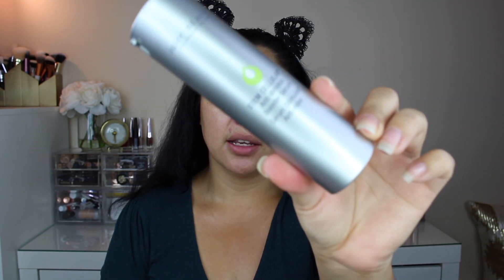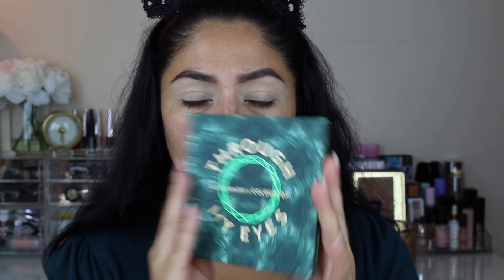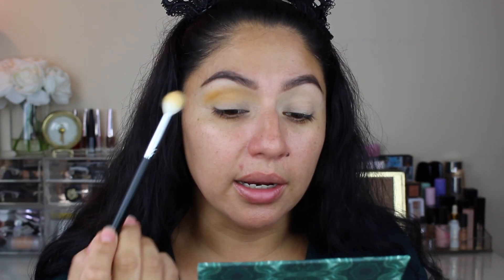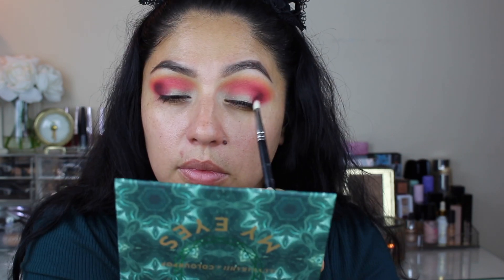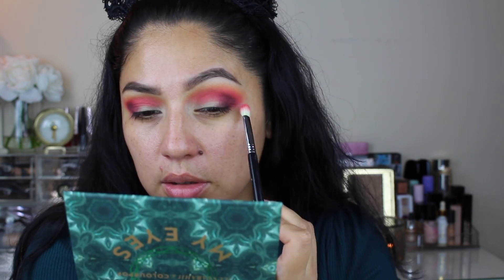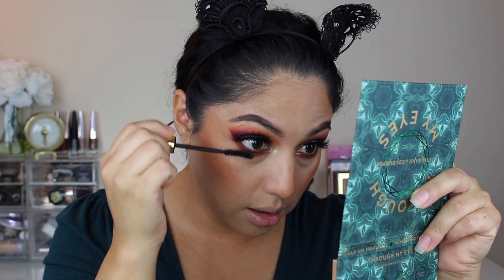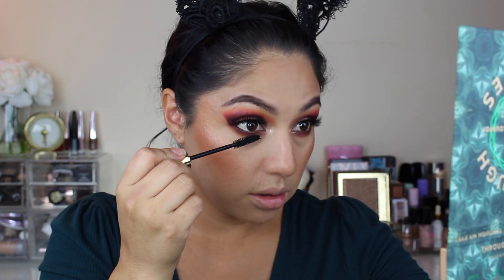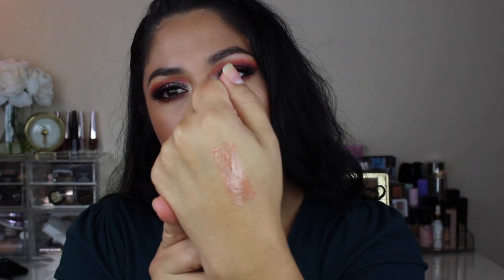*NEW* ILUVSARAHII x ColourPop THROUGH MY EYES COLLAB |GEREL MATTA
Hey Guys!! I hope you enjoy this makeup tutorial! I wanted to get creative and use as many shades as possible to give you a 100% opinion.

Products used:
BROWS:

Signed up for the Best Subscription box  EVER!!

 💚EBATES: Get CASH BACK for shopping online at your normal stores… yay!!